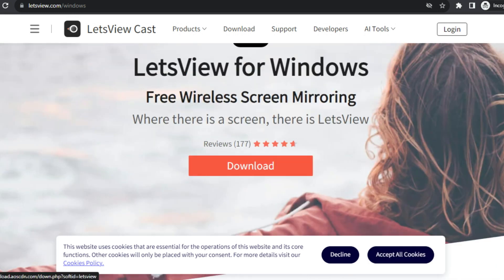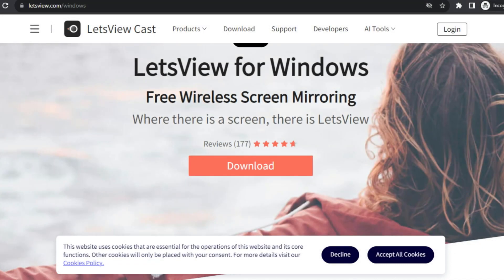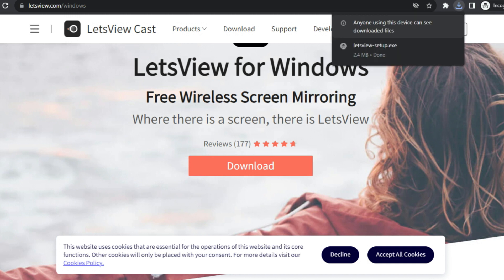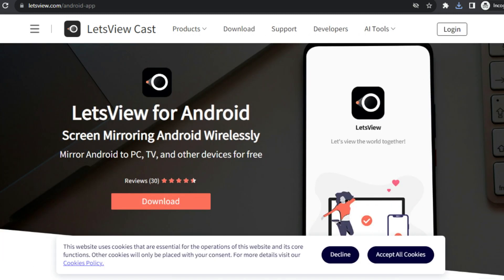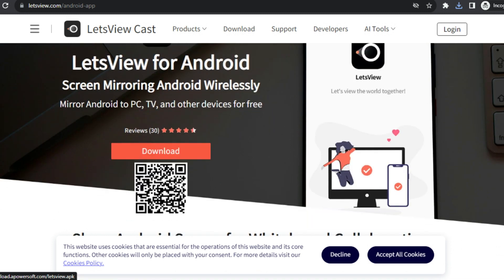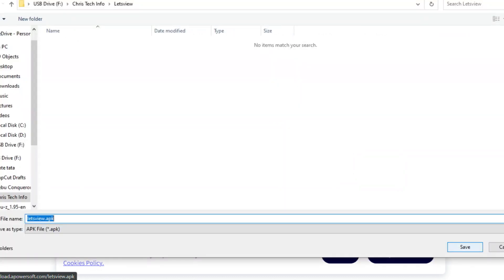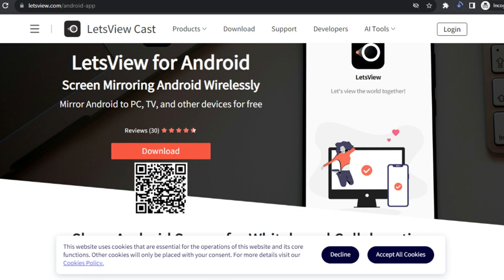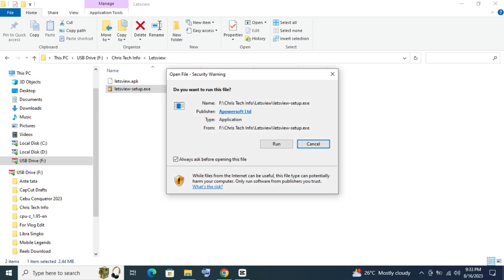Letsview App | Mirror / Cast Android to PC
In this video I'm going to show you how to setup and use Letsview.